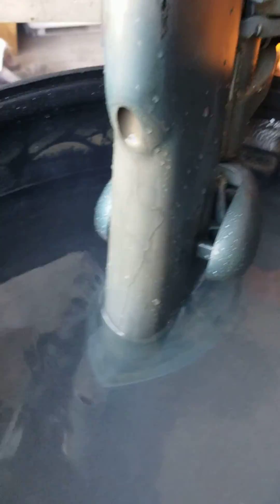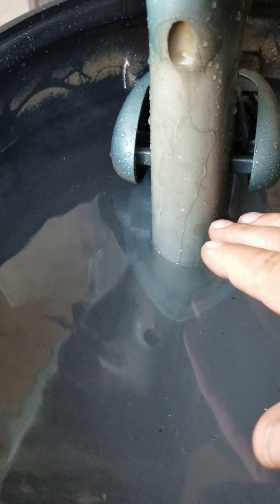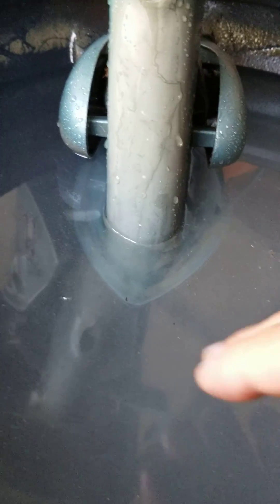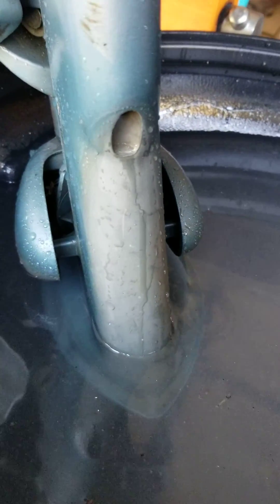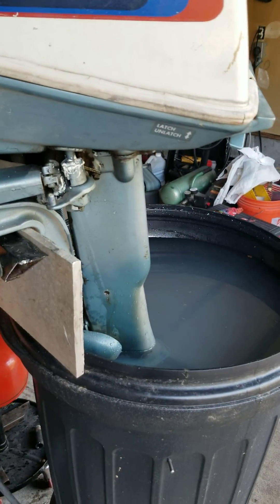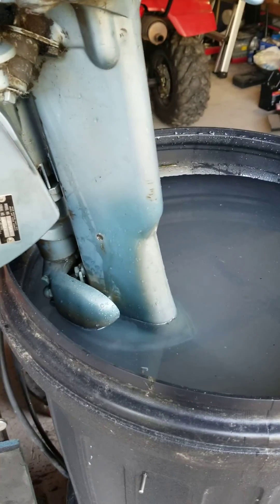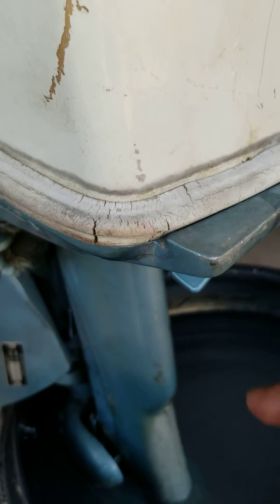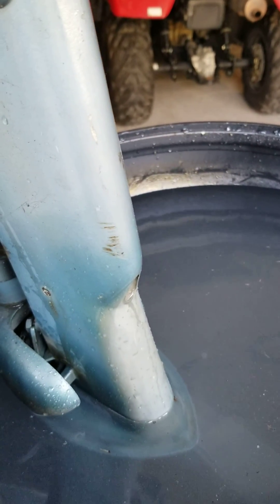6 hp Evinrude waterpump impellar check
Water flow testing impellar and thermostat 6 hp Evinrude